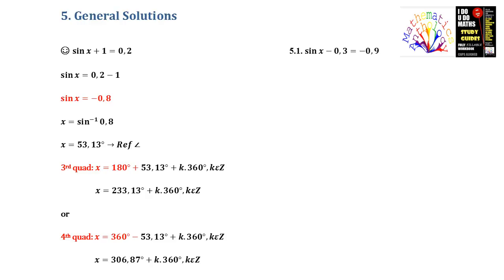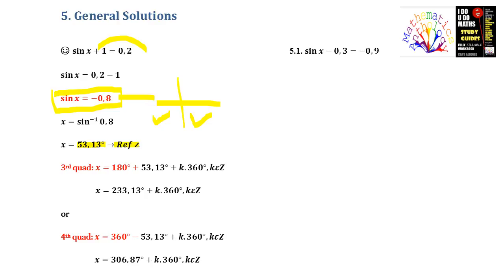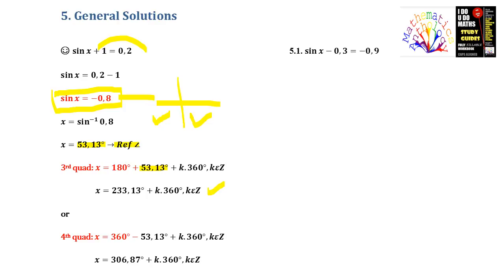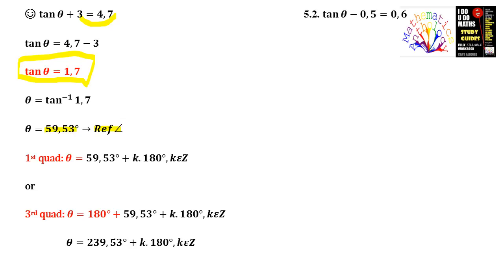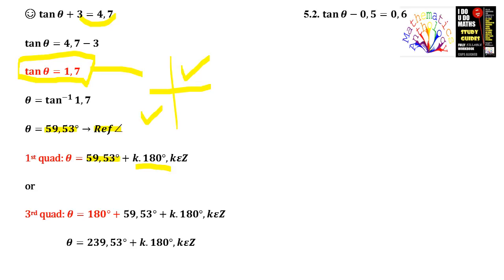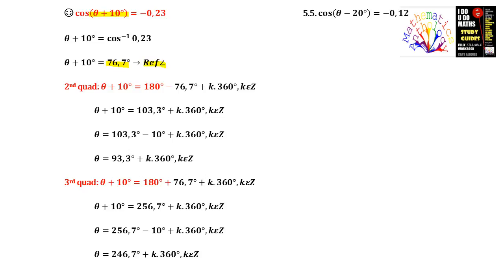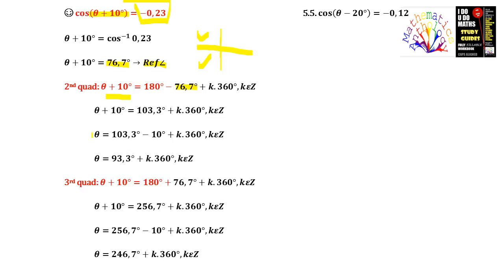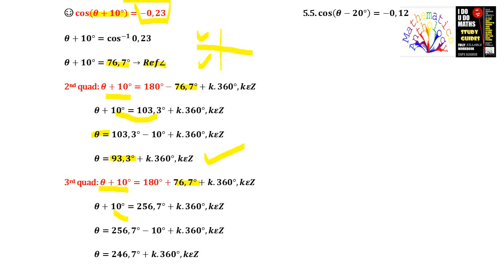12 Gr 11 General solutions video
Mathematics Grade 11 trigonometry general solutions video tutorials